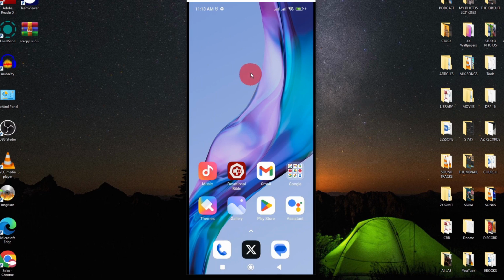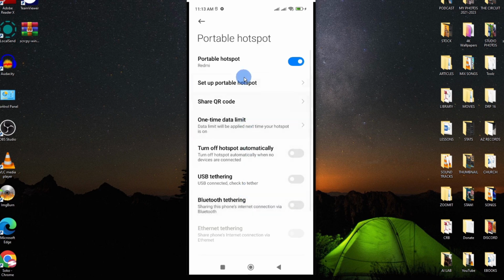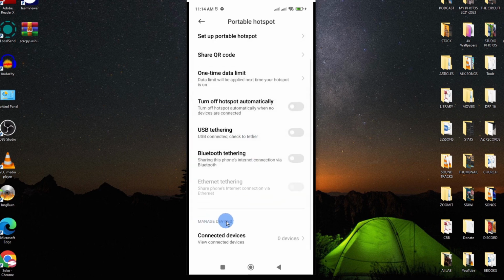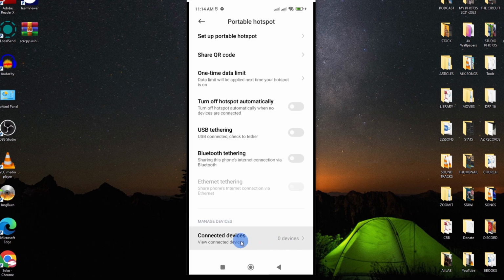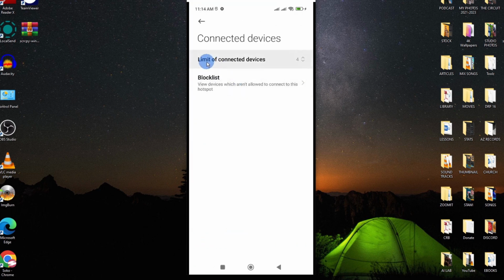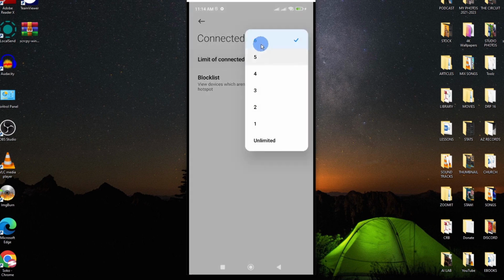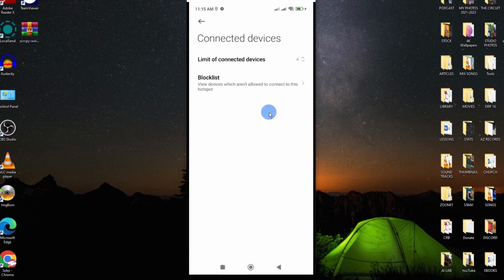How To Limit The Number Of Devices That Can Connect To Smartphone Hotspot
Want to control how many devices can connect to your mobile hotspot? Limiting connections can help manage data usage, improve speed, and keep your hotspot secure. In this step-by-step tutorial, I’ll show you how to set a device limit for your smartphone hotspot.

📋 What You’ll Learn:
✅ How to access hotspot settings on Android
✅ How to set a maximum number of connected devices
✅ Why limiting connections can improve speed and security
✅ Additional tips for managing your hotspot effectively

💡 Why Limit Hotspot Connections?
Too many devices connected to your hotspot can slow down your internet and drain your phone’s battery. Setting a limit helps ensure a stable connection.

How many devices do you usually connect to your hotspot?

🎥 Watch now and take control of your hotspot connections! 👇